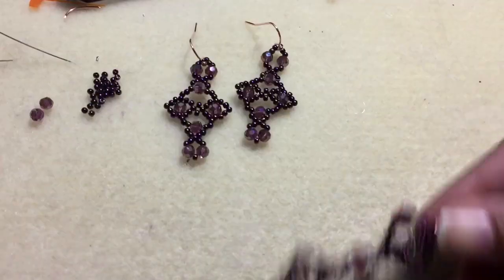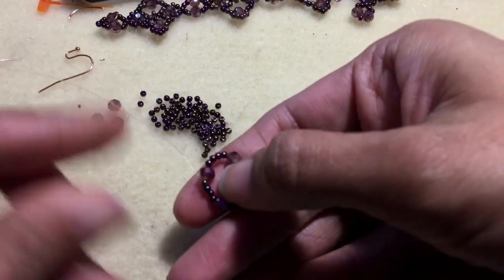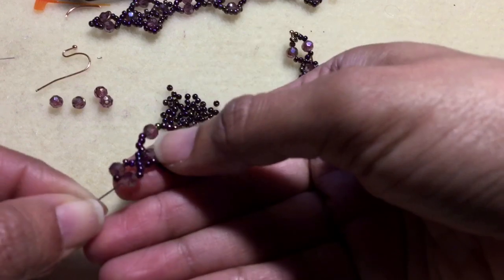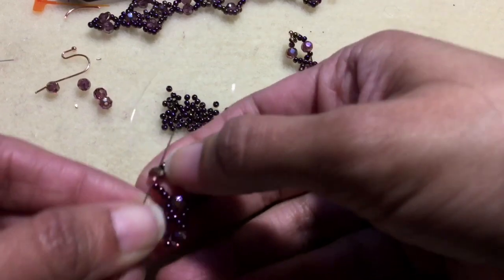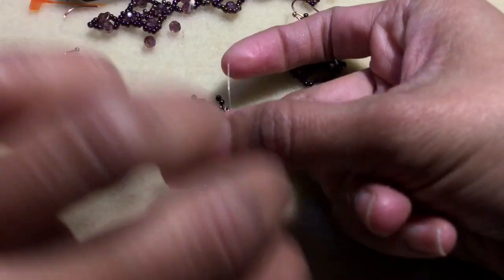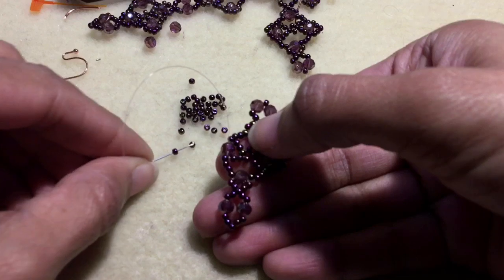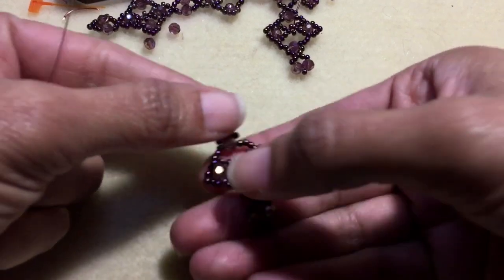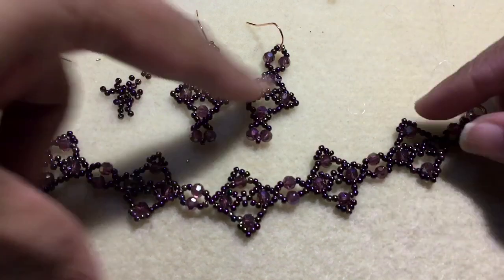Purple Lace Earrings --Beginner Tutorial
Hi Fellow Beaders,

I have a pair of matching earrings to go with purple lace bracelet. This are quick and easy and can be made in about an hour.

16 (4 mm beads) 8 per pair

11/0 seed beads

1 armspan fireline (4-6 lb) 1/2 armspan per earring

1 beading needle